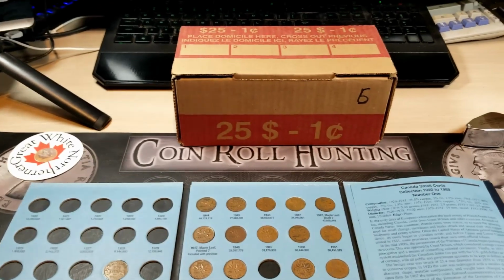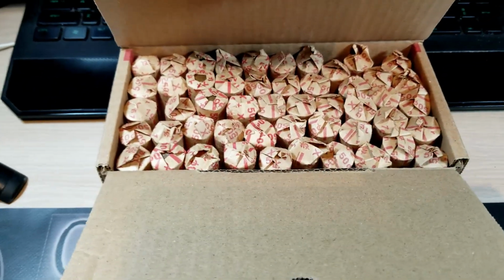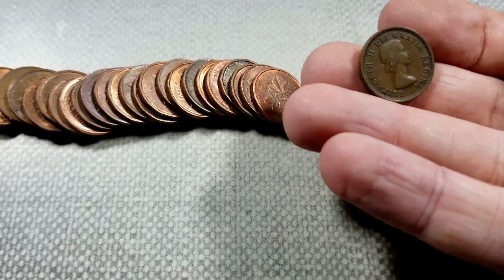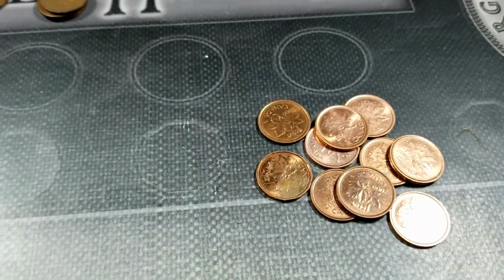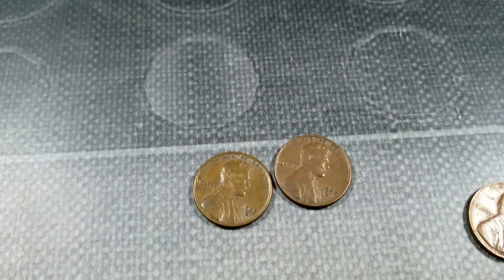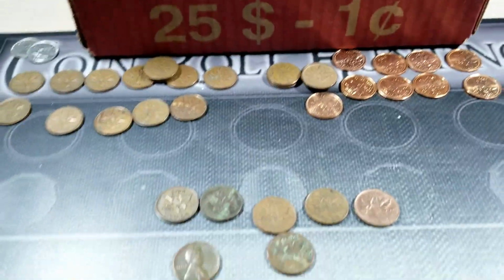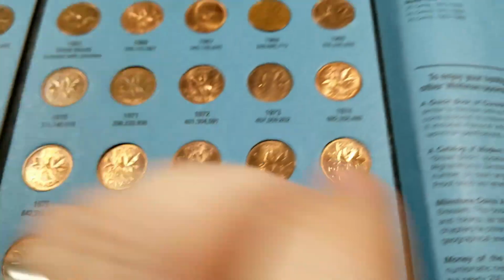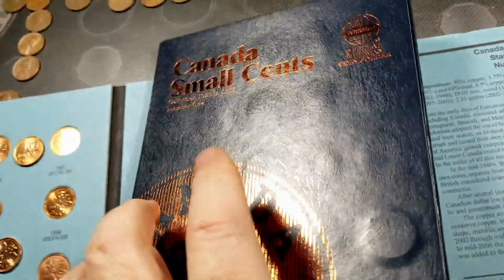Penny Hunt and Book Fill. Episode #6 | Lots of Upgrades!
Episode 6 of the Canadian small cent penny hunt and book fill.  We find lots of upgrades and a few surprises!

Gear I use:
Microscope Pluggable USB Microscope

Lighting system:  These lights are great!  Small, portable, adjustable and bright. They fold down very compactly when you aren't using them.

Earbud/Microphone Bluetooth - Keep your Audio consistent when moving phone/camera around, plus great for calls and music!

Webcam:  Has a narrower fov and focuses on closeups whereas my previous webcam did not!

Multiport USB extender for when you run out of USB ports!

Whitman Penny books